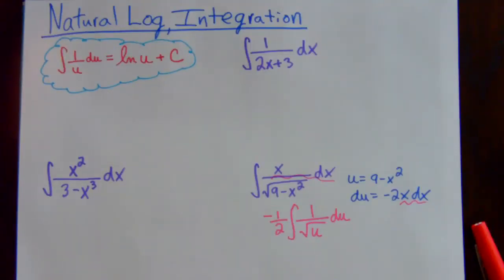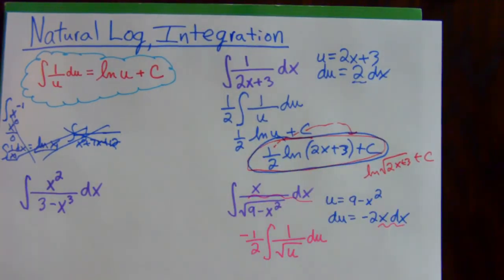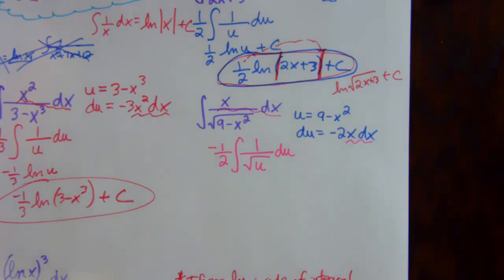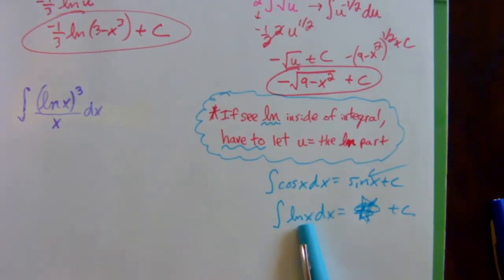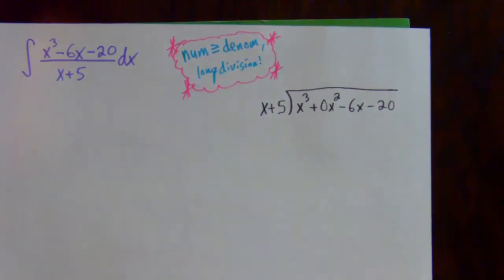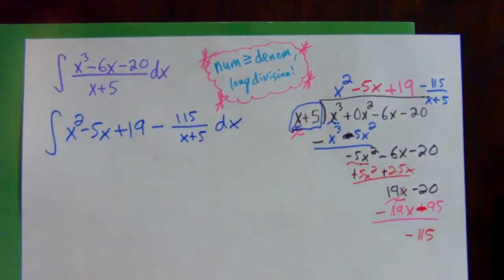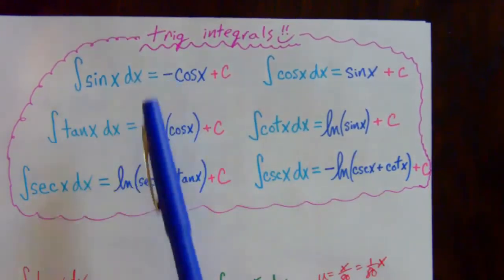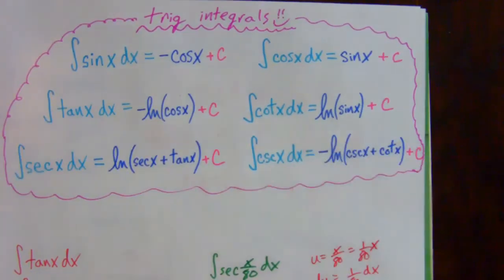Natural Log, Integration (ln's, long division, all basic trig integrals)